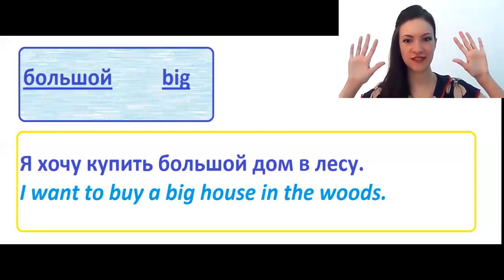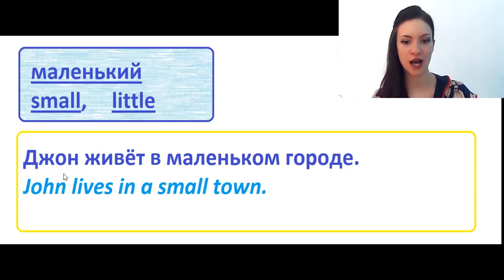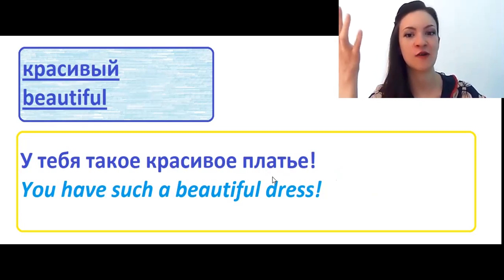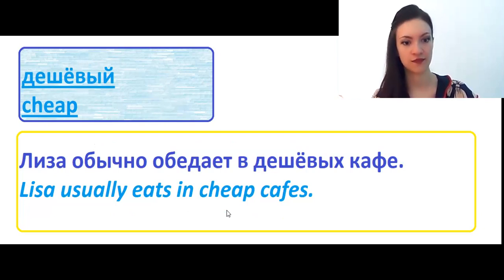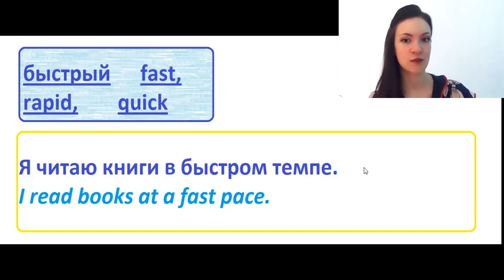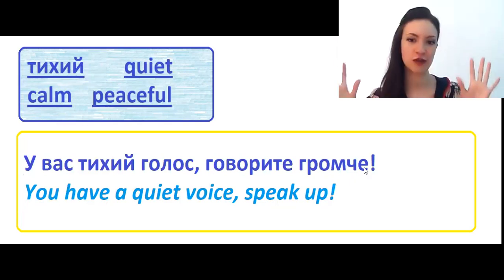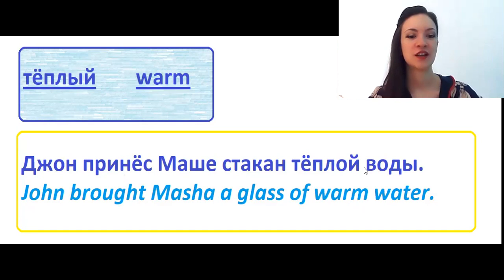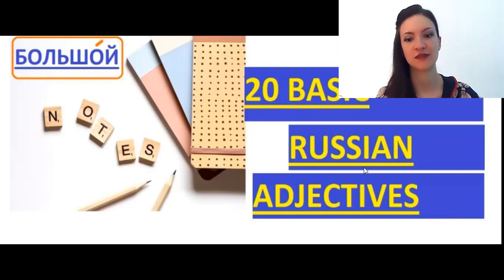20 Basic Russian adjectives | Russian lesson for beginners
In this video you will learn Russian adjectives. I chose 20 basic Russian adjectives that are useful in real life.
Watching this video you will be able
- to enrich your Russian vocabulary,
- to master your Russian pronunciation,
- to improve your listening skills in Russian language becaus I pronounce all the worlds slowly and clearly,
- to get used to Russian speech,
- to better understand difficult Russian grammar.

Your Russian teacher,
Vero

Photo Credit - Unsplash (CC0)